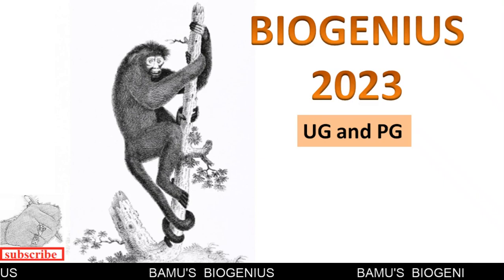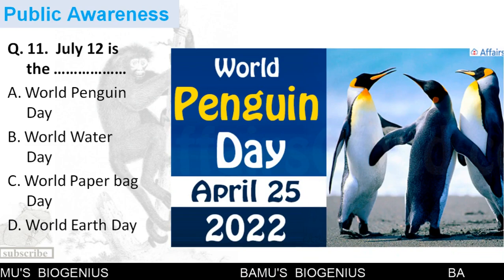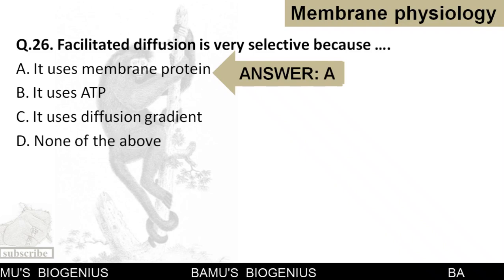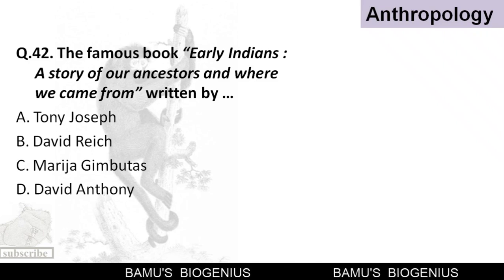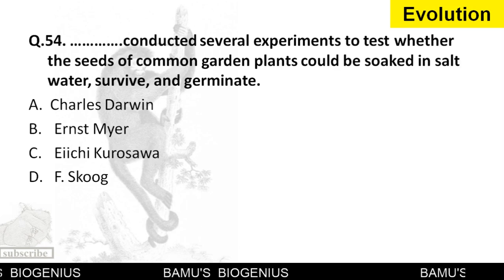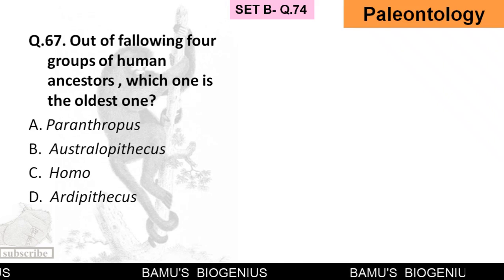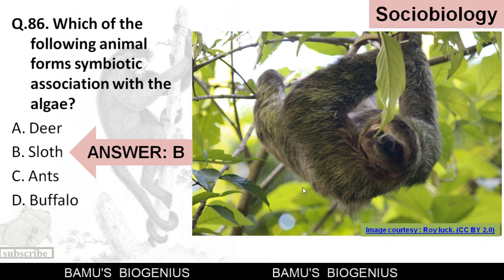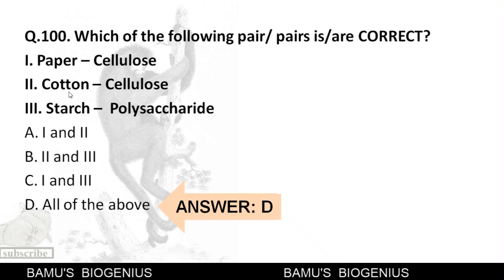Biogenius 2023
This is the Seventeenth Biogenius competition.  Every year we conduct this competition in 7 big districts of Maharashtra. We select 4 winners from UG and PG categories.  The winners get fabulous gifts. The question quality is very good and is helpful for many students who are aspiring for NET, SET, UPSC, and other regional competitive exams like MPSC. So do try to attempt next Biogenius !